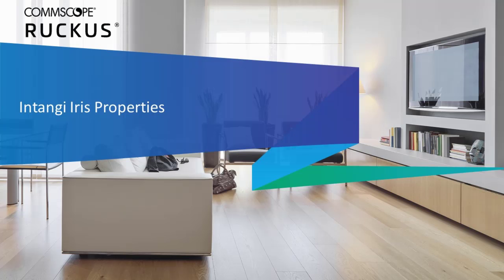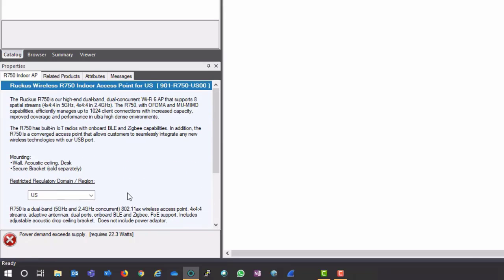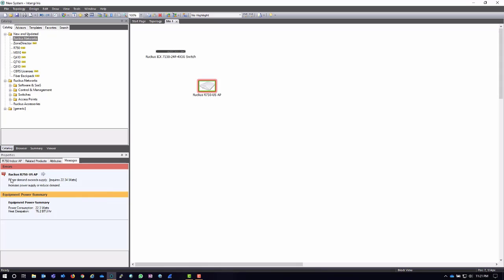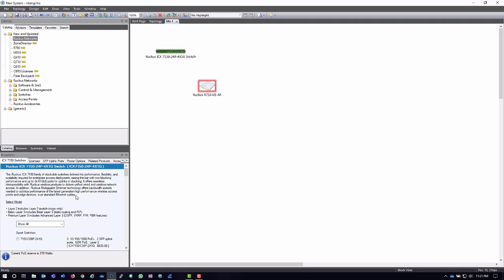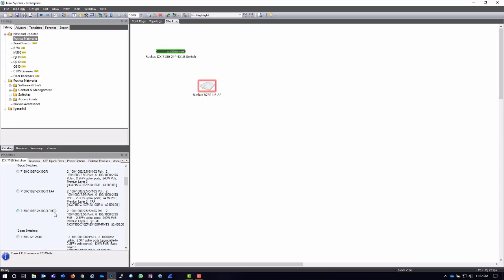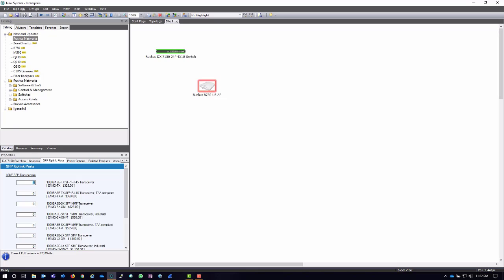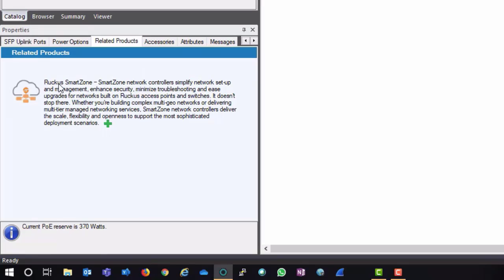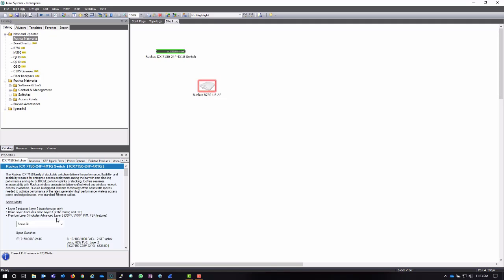RUCKUS-Intangi Iris - Properties Menu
This lesson demonstrates the Properties pane and how to select various product features, accessories and attributes.